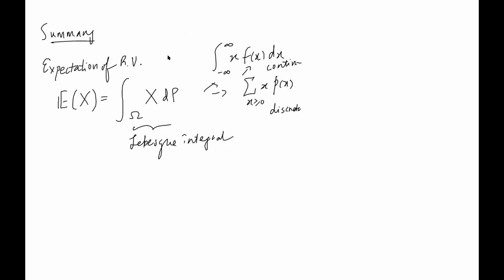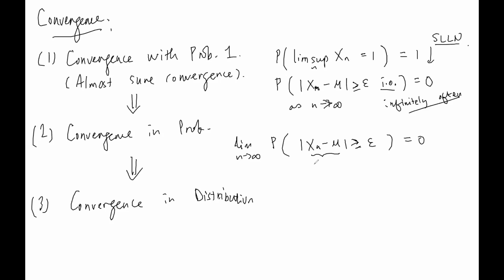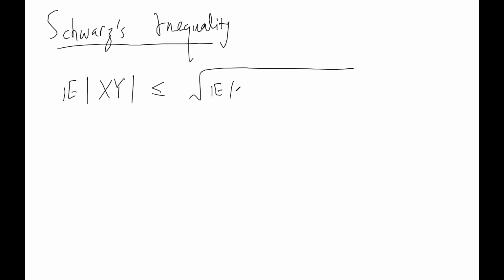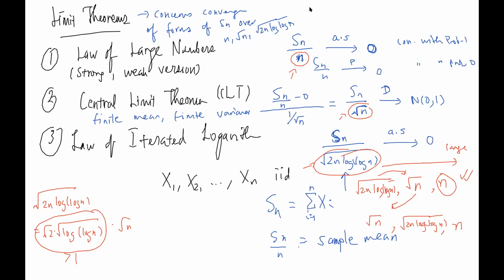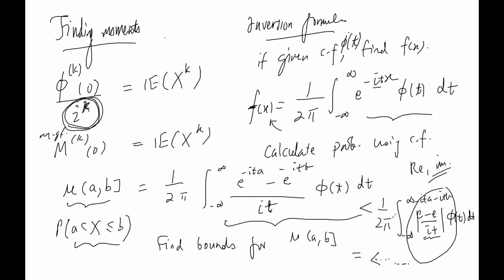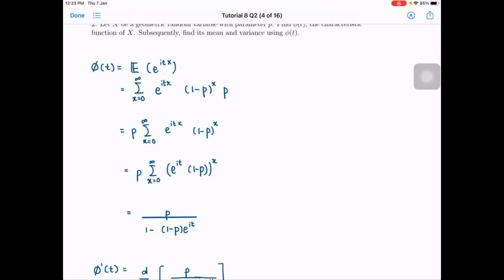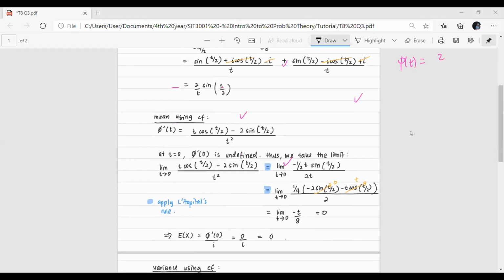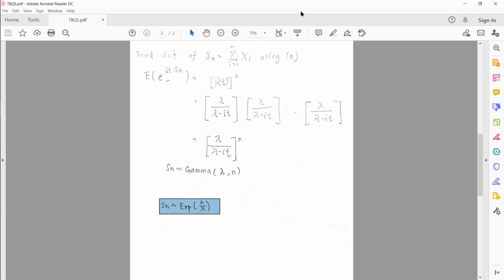SIT3001 Week 12 (Summary, Tutorial 8)